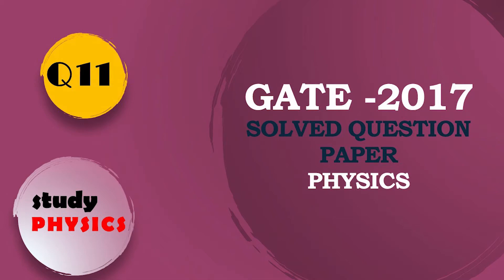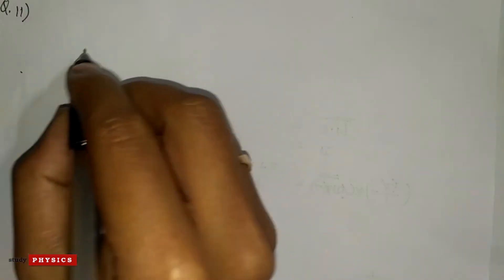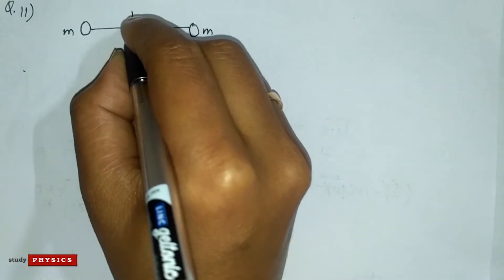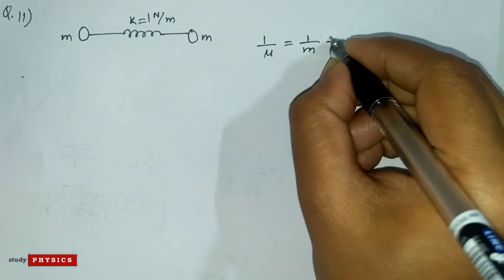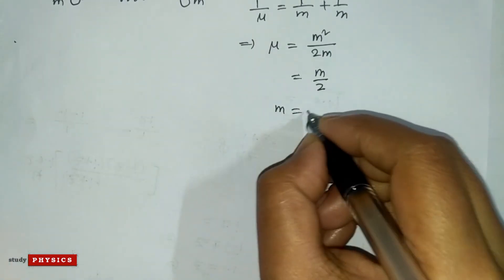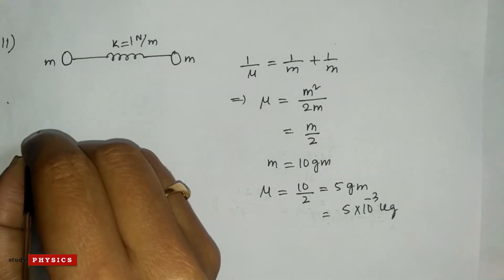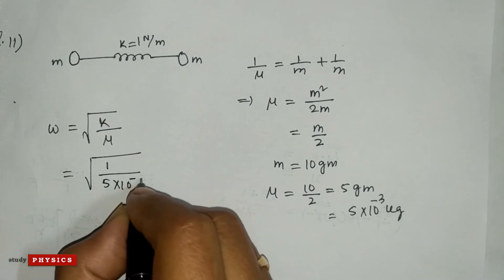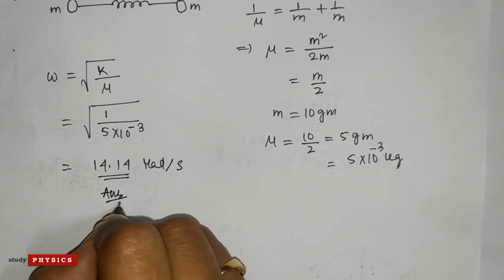GATE 2017 Questions 11| GATE PHYSICS SOLVED PAPERS | PHYSICS Solution